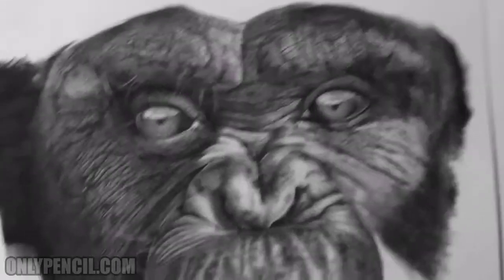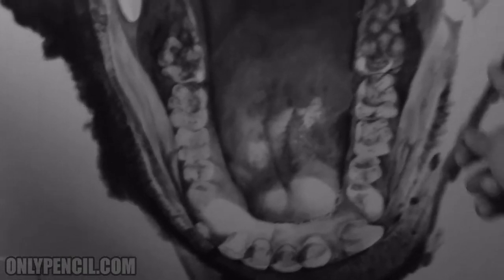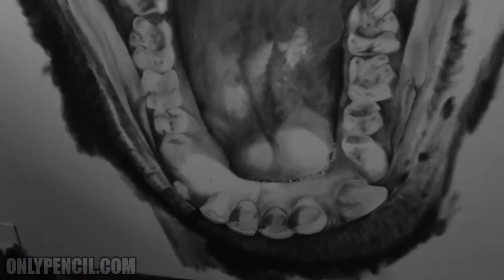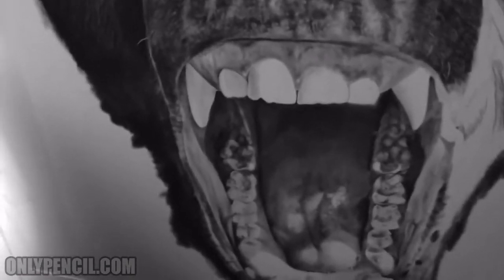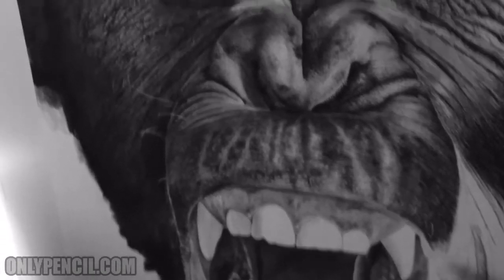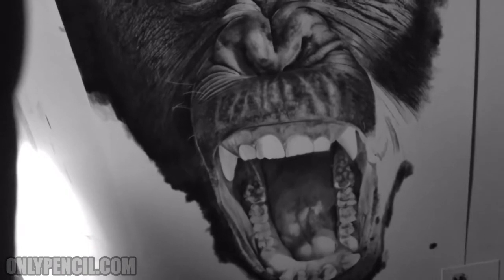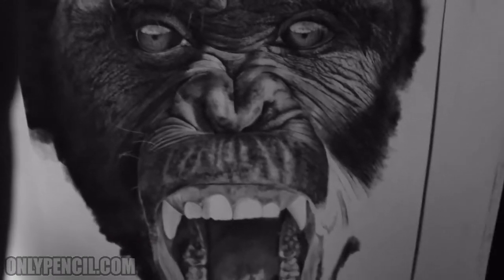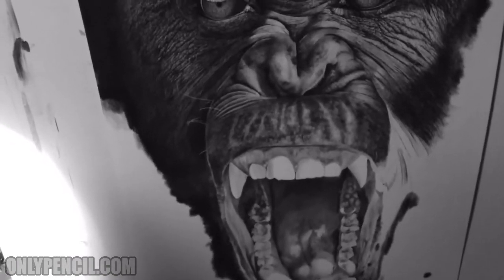[Screaming Chimp] Big Update